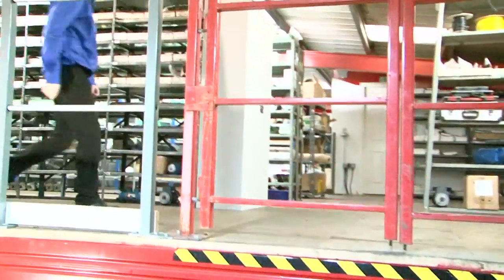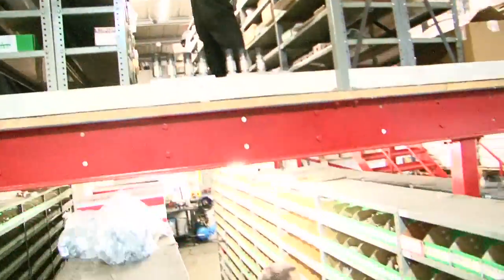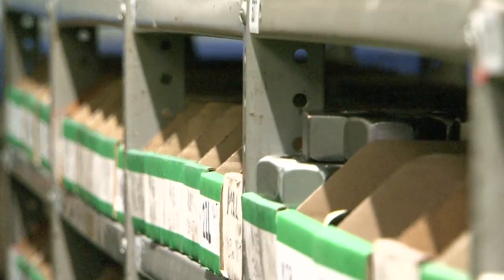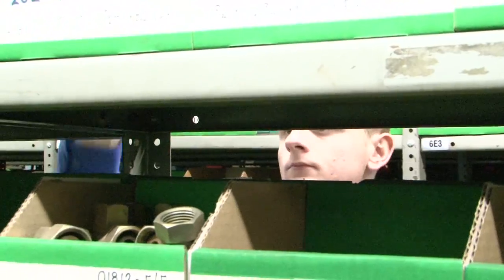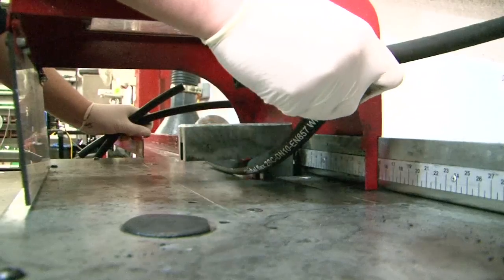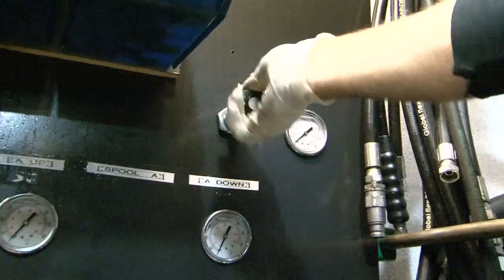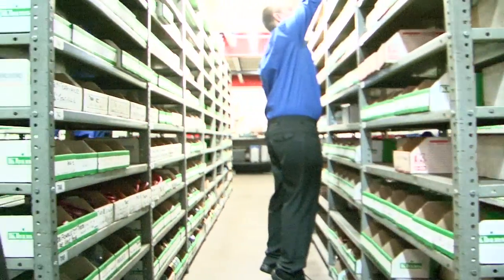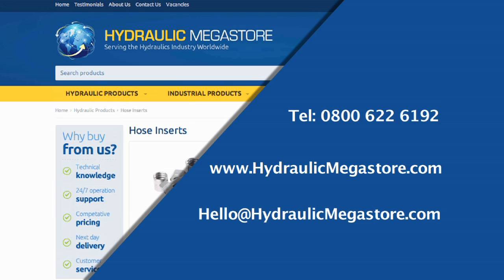Welcome to Hydraulic Megastore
Welcome to Hydraulic Megastore, we supply hydraulic components as well as design and supply bespoke hydraulic systems to a diverse range of sectors across the UK, Europe and Global from our base in Grimsby (UK).

With hydraulic engineering expertise and a 24/7 support line, Hydraulic Megastore prides itself on great customer service.

To find out more go to HydraulicMegastore.com